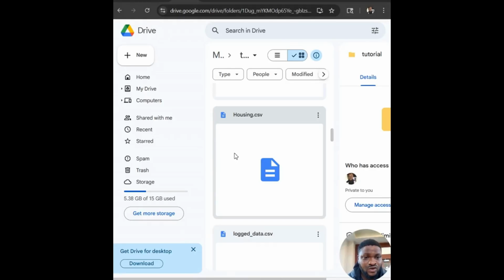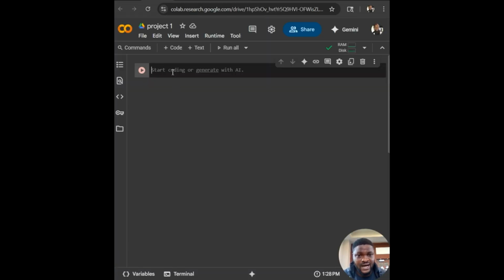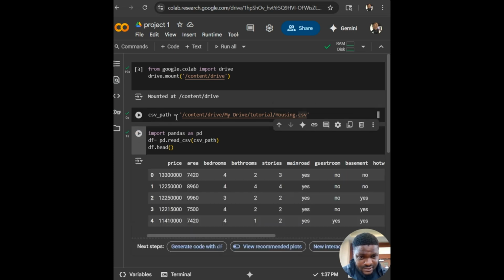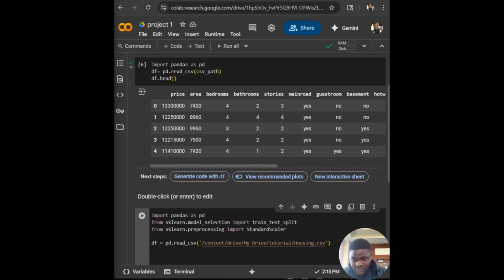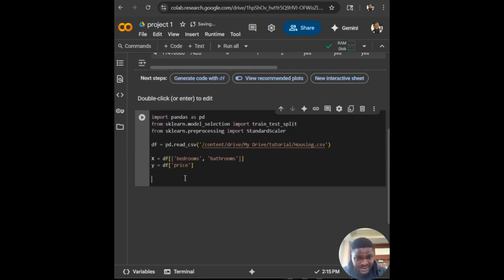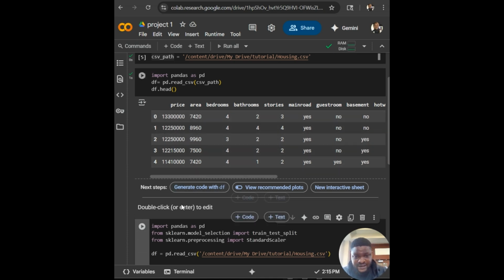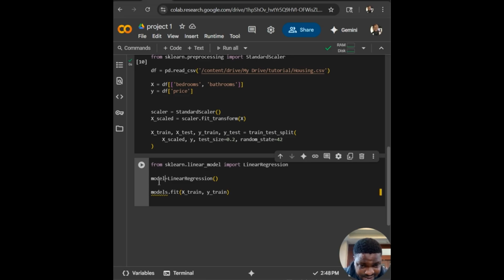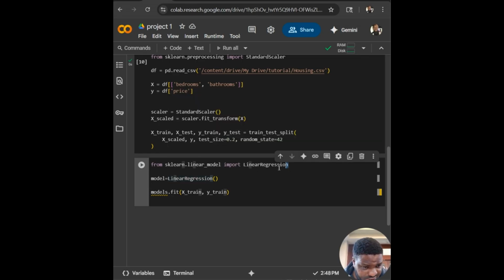Simple Machine Learning Project in 5 Minutes (With Real Data & Python!) | House Price Prediction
Learn how to build a Housing Price Prediction Project in Machine Learning in Just 5 Minutes!

In this beginner-friendly tutorial, we’ll build a simple machine learning project using Python and real-world data to predict prices. No prior experience needed — just follow along step-by-step!

You’ll learn how to:
✅ Load and explore real-world datasets using Pandas
✅ Preprocess and scale data for better performance
✅ Train a Linear Regression model
✅ Make predictions on new data
✅ Evaluate using Mean Squared Error

Whether you’re a beginner in data science or looking for a quick Python project, this video will help you build your first ML model in just 5 minutes!